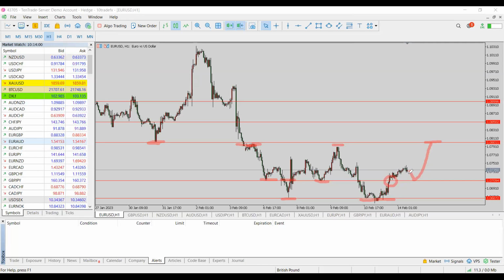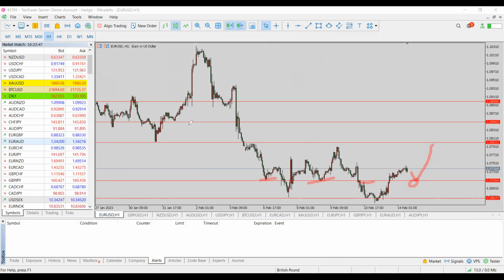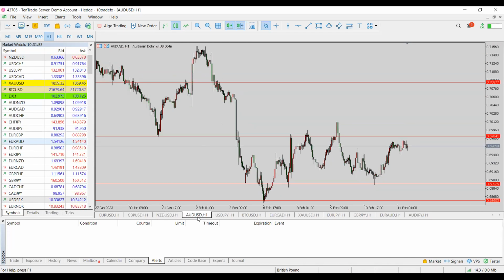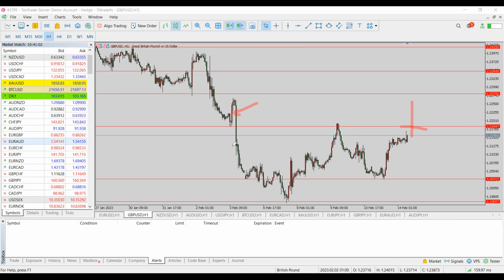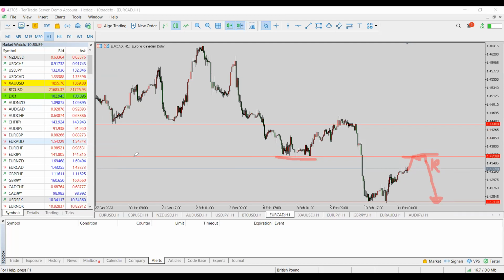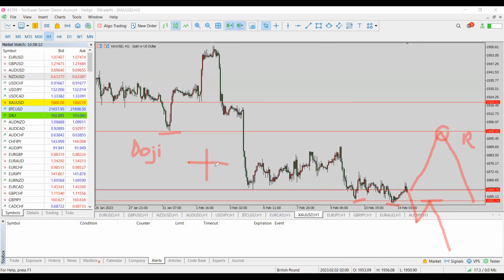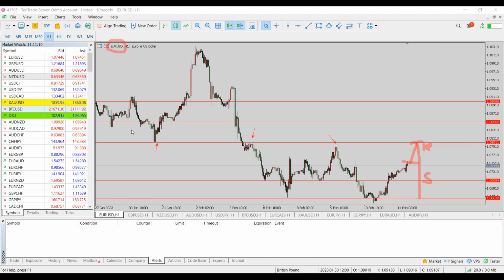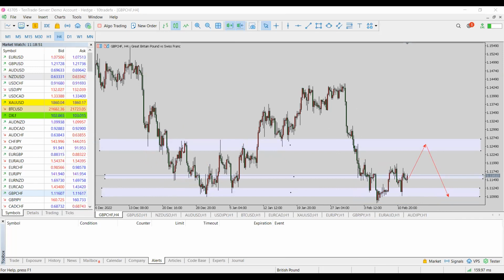Beginners Foundation Series (Workshop/Boot-camp) - Feb 15, 2023